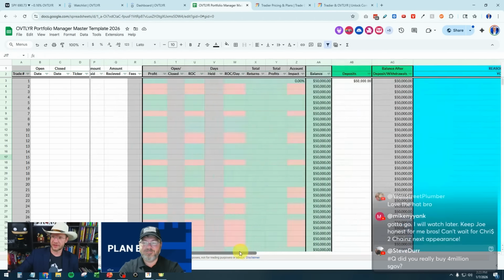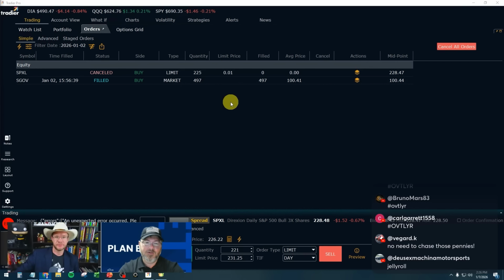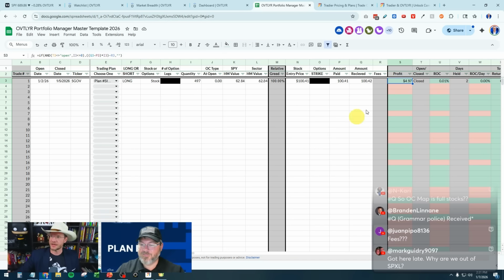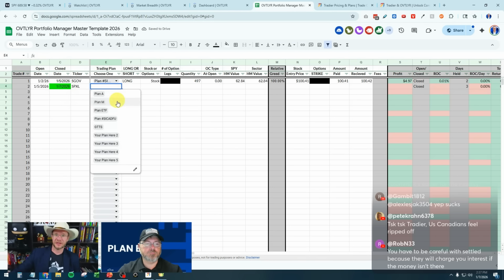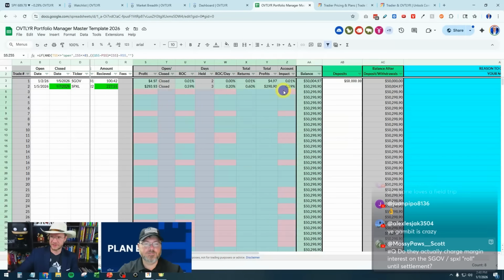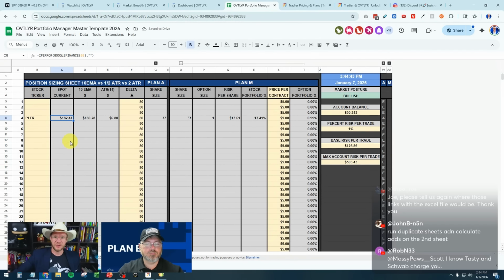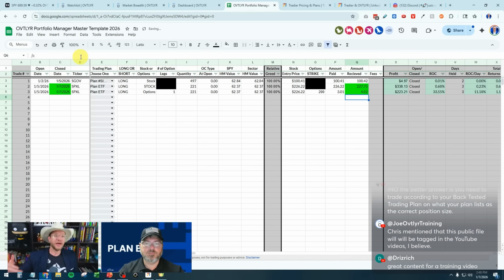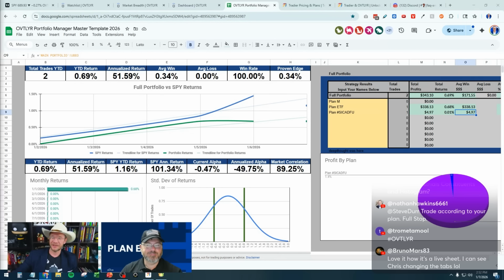I Just Went ALL-IN This ONE Stock for The US Investing Championship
This one is all about pulling the curtain back and showing what trading actually looks like when it is done in real time with real money on the line. No hype. No highlight reel. Just walking through the trades, the portfolio manager, and the decision making process step by step while competing in the U.S. Investing Championship.

The goal here is simple. Full transparency. Every trade gets logged. Every position size gets explained. Every decision has a reason behind it. You will see how a live portfolio is built, updated, and tracked in a way that removes guesswork and replaces it with structure. This is the kind of behind the scenes look most traders never get to see.

One of the biggest takeaways from this video is how consistent risk management stays, no matter the account size. Whether someone is trading five thousand dollars or fifty million dollars, the principles do not change. Position sizing, risk limits, and planning come first. The dollar amount is secondary. That mindset alone separates disciplined traders from people constantly chasing the next shiny setup.

There is also a really practical discussion around planning trades ahead of time. Orders are set early, sometimes at prices that will never fill, simply to lock in position sizing and reduce mistakes later. When it is time to act, the work is already done. That is how you stay calm, focused, and consistent, even if you are placing trades from your phone while life is happening around you.

Halfway through, the video dives deeper into how the portfolio manager actually works and why it matters so much:

✅ How every trade is logged for total transparency
✅ Why position sizing matters more than being right
✅ How running balances and account impact are tracked
✅ Why writing down the reason you exit a trade is critical
✅ How option rolls are treated as one continuous trade

You will also see why small gains early in the year are not a problem. In fact, they are part of the plan. The focus is on staying active when conditions allow, sitting in cash when they do not, and letting probability do the heavy lifting over time. There are no promises of massive daily returns here. Just a commitment to follow the plan and accept whatever outcome comes with it.

If you are tired of vague advice and want to see how real trades are tracked, managed, and reviewed inside OVTLYR, this walkthrough delivers exactly that.

Here's how we plan to DOMINATE the US Investing Championship for 2026

You can see our step by step trading plan developed by a team of over 20 quants for FREE by clicking